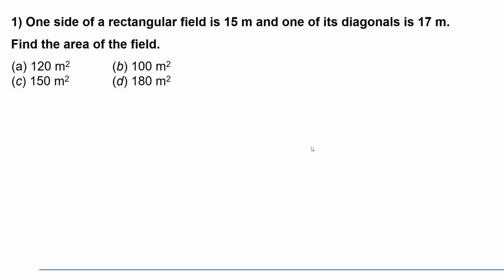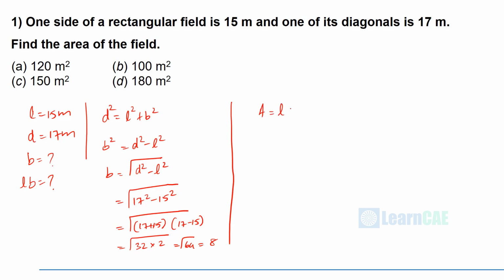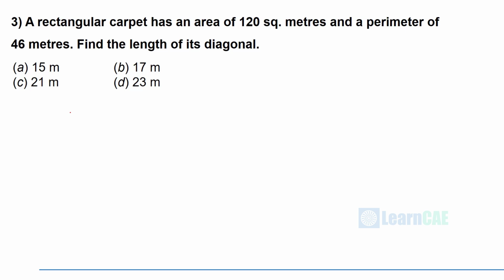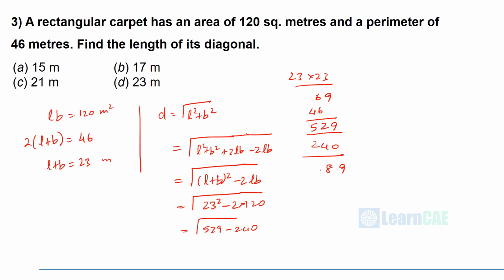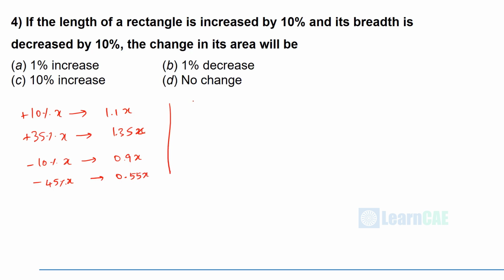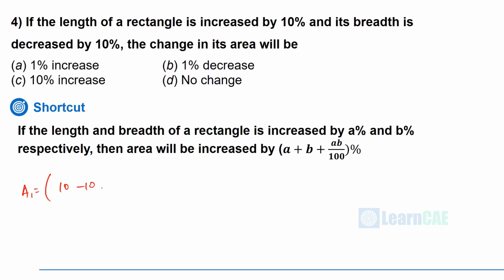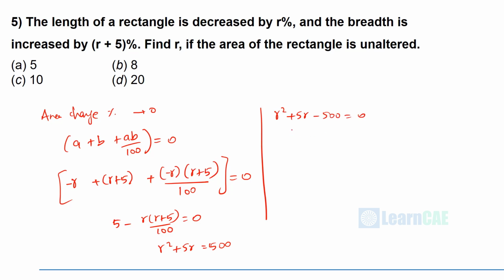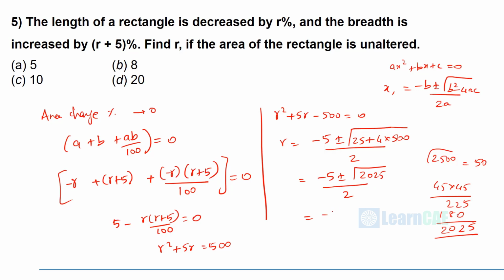Area and Perimeter - Rectangle - Part 1 | Quantitative Aptitude for Competitive Exams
Master Problems on Rectangle with detailed explanations and short cut techniques! This video is perfect for students preparing for government exams, bank exams, MBA entrance exams, and other competitive tests. Learn the key formulas, tricks, and step-by-step methods to solve average-related questions quickly and accurately.